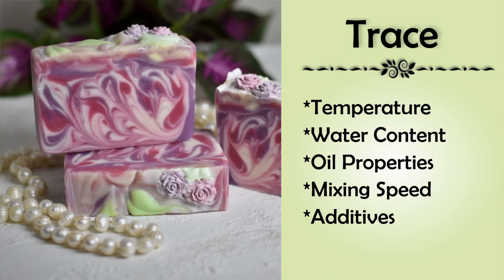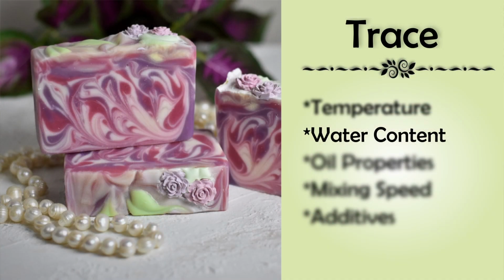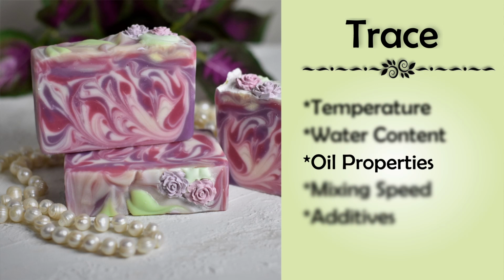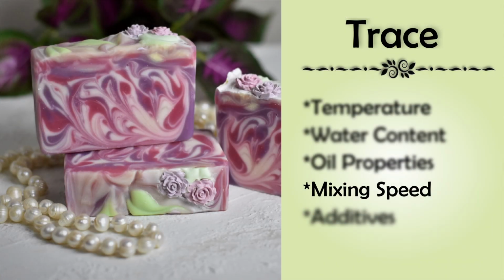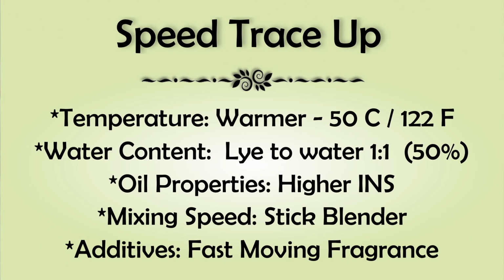Slow Down Trace - Master The Art Of Soap Making: 5 Expert Tips To Achieve Delicate Swirls With Ease!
All five factors influence the speed of trace and how to slow down trace in cold-process soap making.

Make trace to work for you and not against you, and win some time to create swirls.

UDEMY Online Course:  A-Z Soap making at Home.

Good Reading Material:
Everything Soap making Book
The Natural Soap Making Book for Beginners

Soap-Making Equipment:
Stainless Teapot with Strainer
Electronic Scale
Stick Blender
Spatula Set

Ingredients:
Stinging Nettle
Sage Leaf
Coconut Oil
Castor Oil

Recording Equipment:
Boya Mic
Top-Down Camera (Webcam)
Mic Stand to hold my Top-down Camera
Nikon D3400 Camera
50mm Lens